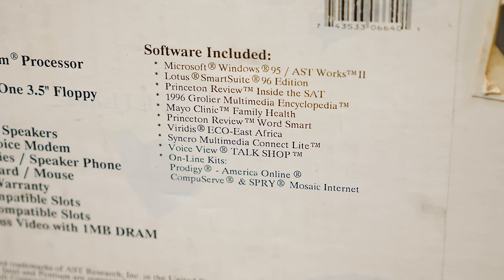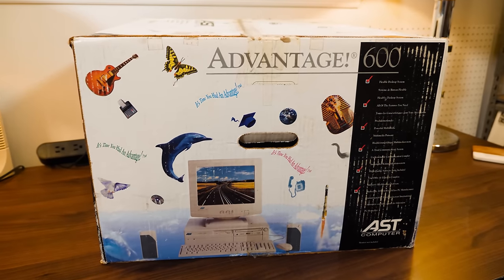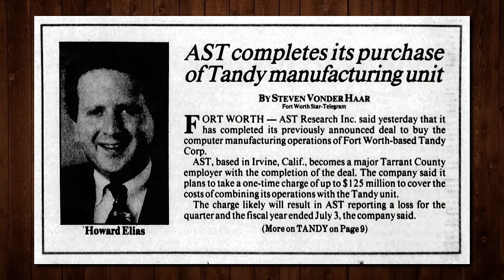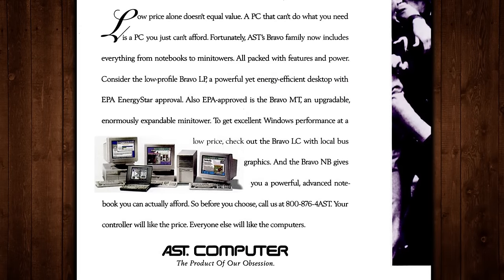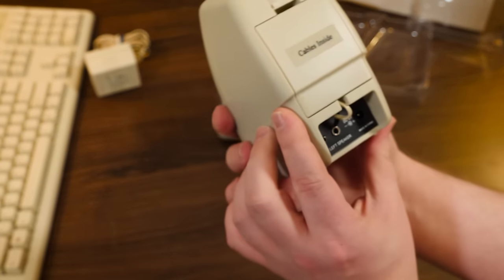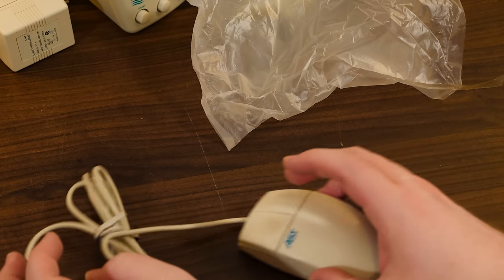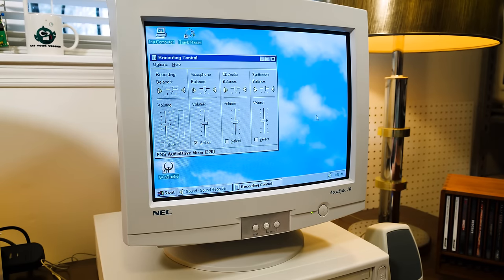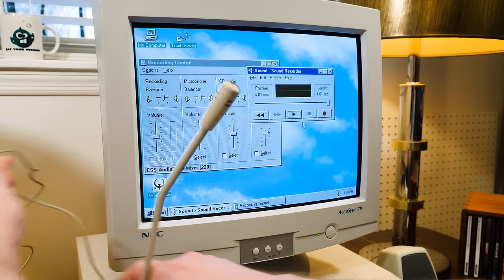This 1996 PC Was Obsolete Before You Got It Home: AST Advantage 622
Unboxing and testing a minty AST Advantage 600 series! A lower-end Windows 95 desktop computer from the mid 90s that bundled lots of software and games with a 100MHz Intel Pentium CPU and a whopping… 8 megabytes of RAM. Whee. Let's get this one up and running for (maybe) the first time!

00:00 An intro and overview
02:28 AST Research history
05:26 Unboxing the PC!
12:41 The computer itself
14:27 Inside the case, battery check
17:42 A light cleaning
18:02 First power on!
20:49 Windows 95 setup
22:06 AST OEM software
25:10 Hover!
26:05 MIDI music test
26:58 More AST bundled software
28:56 Microphone test – it's awful
29:21 Fun & Learning...?
29:58 Data disc, AVI files
30:33 Eco: East Africa
32:06 Mayo Clinic
32:57 What is a Bellybutton?
34:20 Welp, lots of things don't work
35:30 Oregon Trail II
37:13 Raptor Call of the Shadows
39:08 Duke Nukem 3D Atomic Edition
42:04 WinQuake
44:17 Tomb Raider for DOS
46:14 Valuing the undervalued, outro